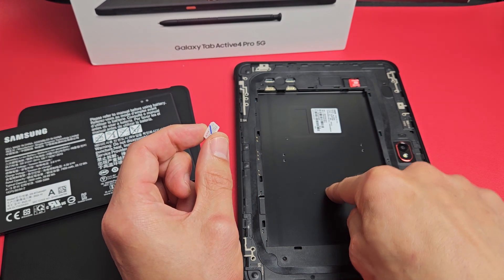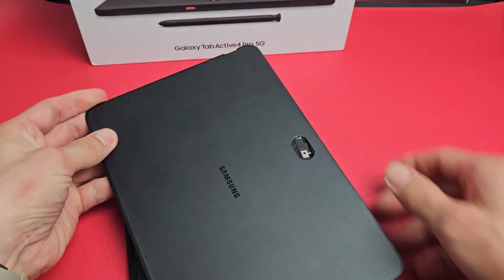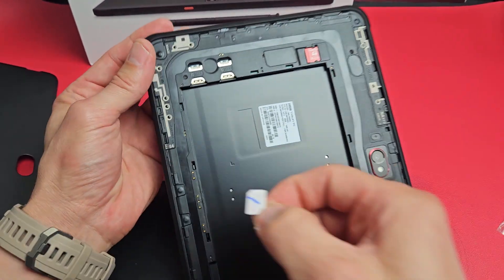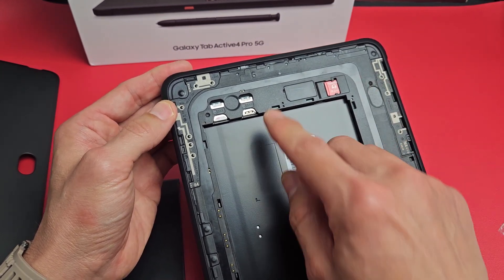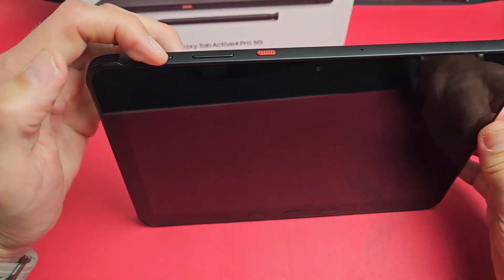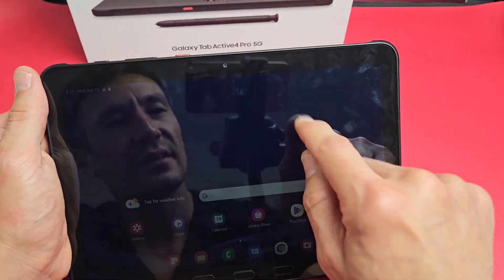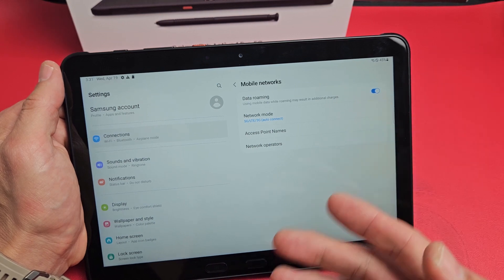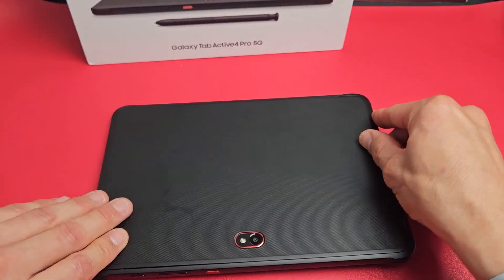Galaxy Tab Active 4 Pro: How to Insert SIM Card (Single/Dual SIM)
I show you how to insert a nano SIM card & double check the mobile settings on the Samsung Galaxy Tab Active 4 Pro I hope this helps.

SAMSUNG Galaxy TabActive4 Pro 10.1” 128GB 5G Android Work Tablet, LTE Unlocked, 6GB RAM, Rugged Design, Sensitive Touchscreen, Long-Battery Life-for Workers, SM-T638UZKEN14